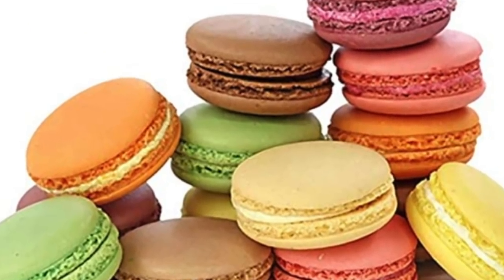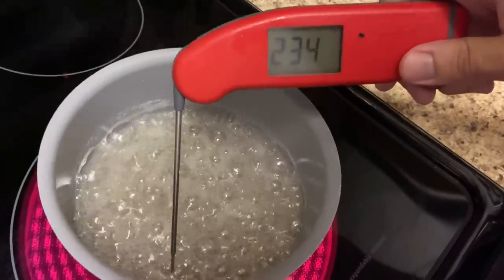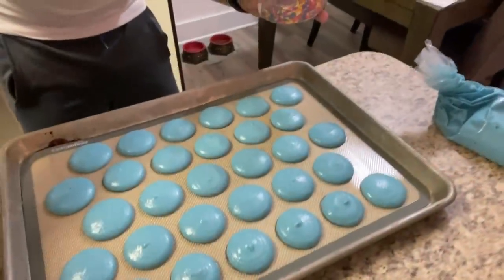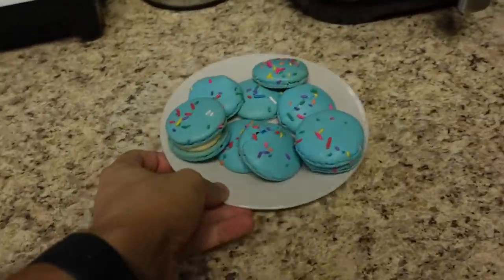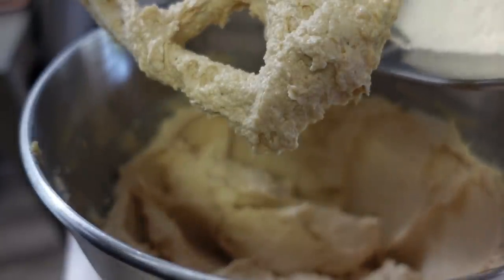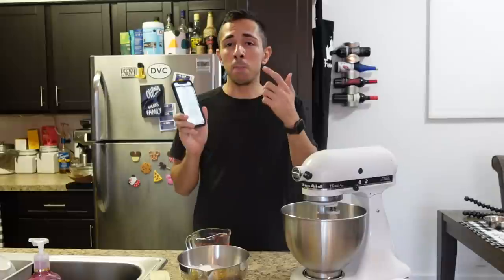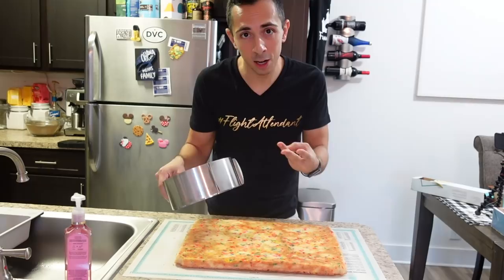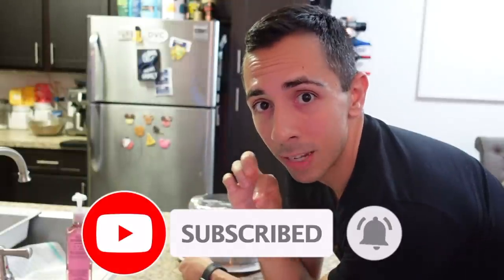FLIGHT ATTENDANT BAKER! | BAKING VLOG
🛍 THINGS I USE :
Expresso Maker
Wilton Cake Strips
Air Fryer
Kitchen Aid Mixer
Canon PowerShot G7X
Canon EOS Rebel SL2

A HUGE THANK YOU TO MY WONDERFUL PATRONS ❤️:
 Kent G.
 Greg B.
 J.D. S.
 Maureen and Shawn H.
 Michael C.
 Ty W.
 Brian B.
Kenneth P.
Phoenix N.
Marcia T.
Heidi J.
Carlos R.
Brandy C.